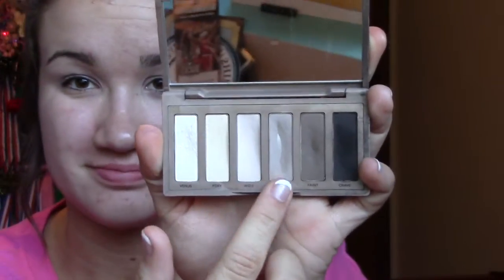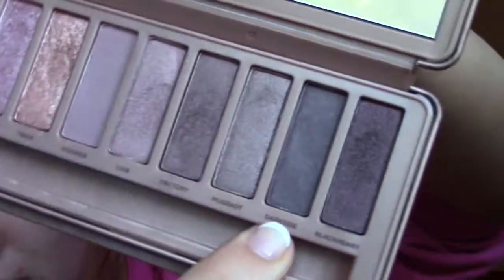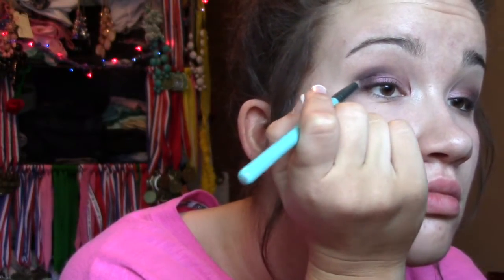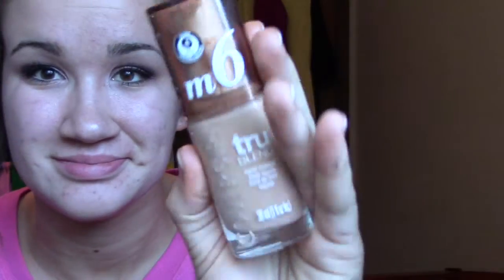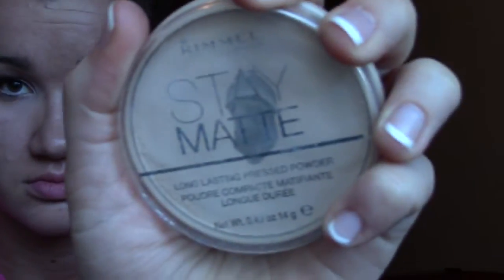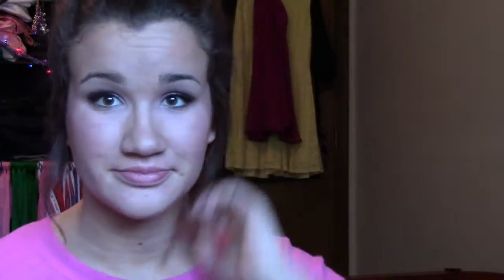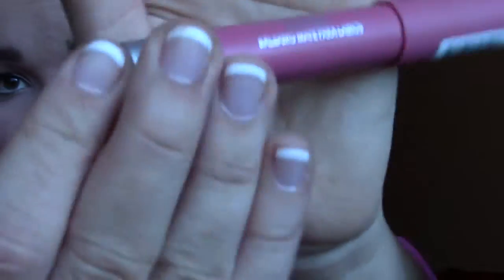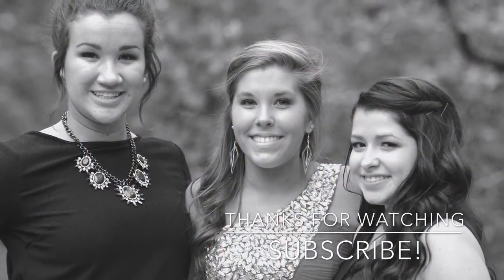Get Ready with Me! Senior HOMECOMING!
Outfit:
Dress: Charming Charlie
necklace: Charming Charlie
bracelets: Charming charlie
pumps: Kohls